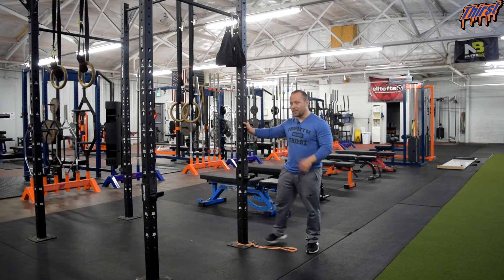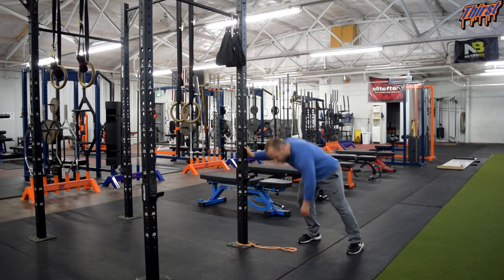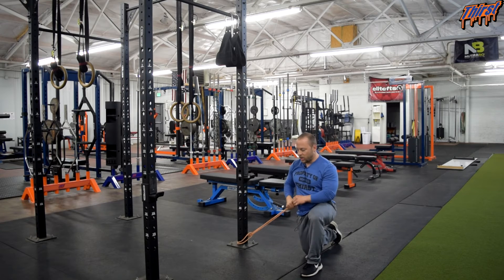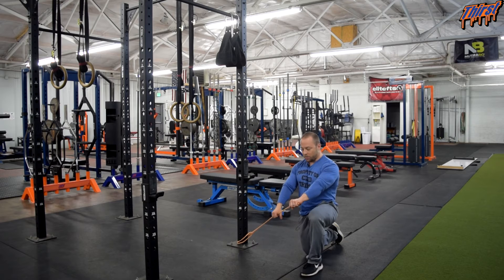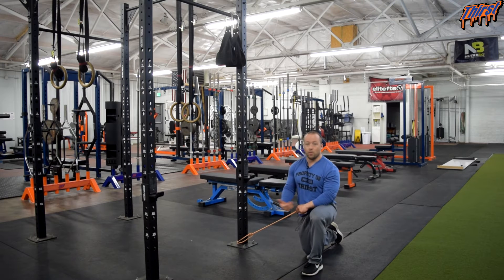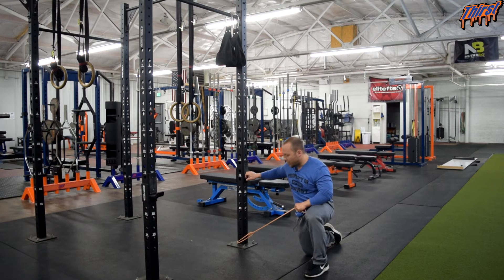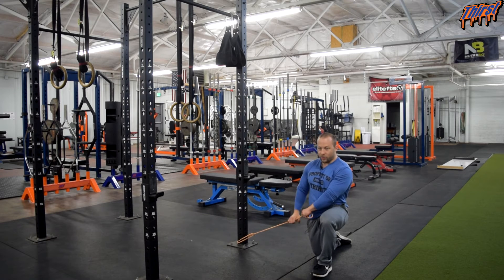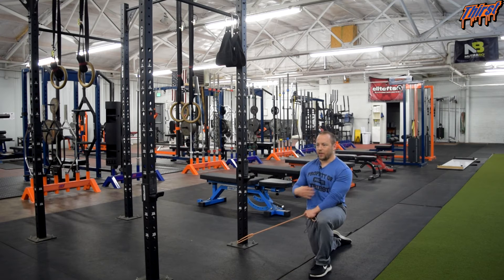Half Kneeling Band Lift - THIRSTgym.com